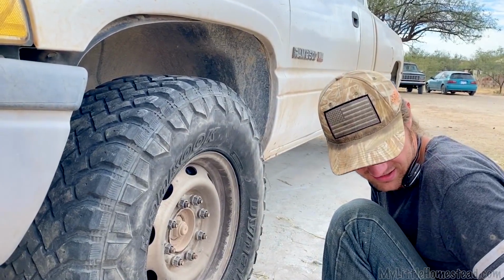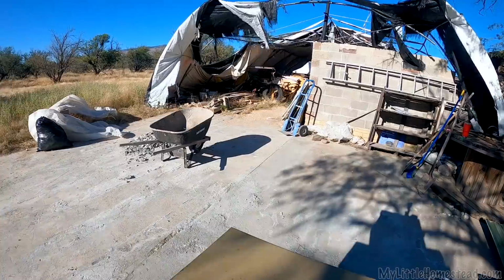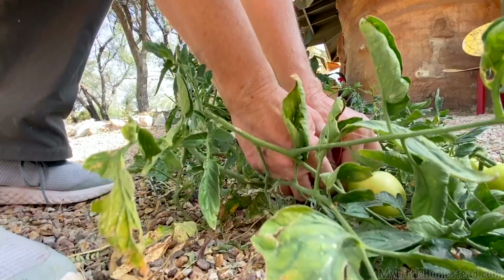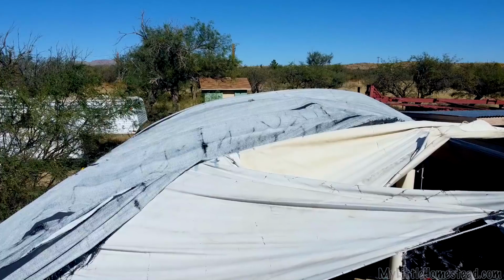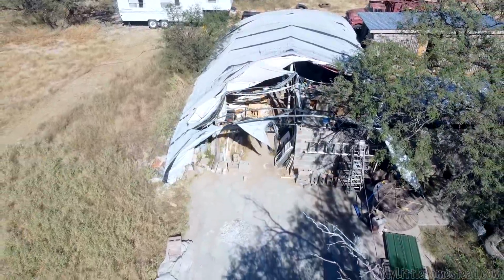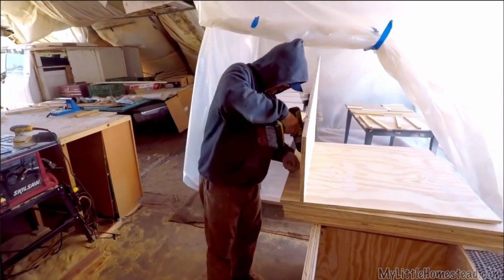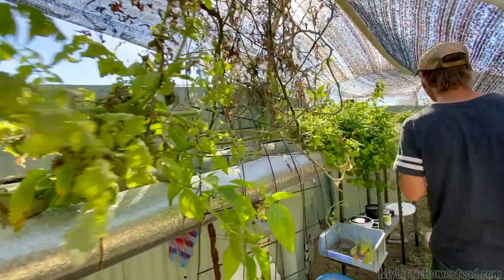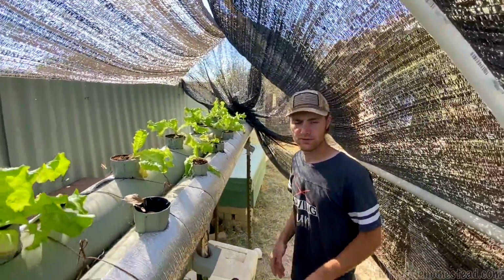It Begins 🔨 Prep to Build our Dream Shop! | Weekly Peek Ep335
What is a dream come true for you? For me its starting the work on that dream. When you have lots of projects it feels sometimes like you will never get to your dream project. If for some reason that dream never happens and you forget about it. Was it a true dream? It’s time for a new and  awesome place to build projects! A dream coming true for us. Follow along has we build our dream shop!

                             304 S. Jones Blvd. Box 3933

Free Use Music:
The Closest Without Going Over - The Whole Other
The Colonel - Zachariah Hickman
Fridaze - Lauren Duski
Journey to the Past - Carmen María and Edu Espinal
The Weed - Jesse Gallagher
Leaning On the Everlasting Arms - Zachariah Hickman